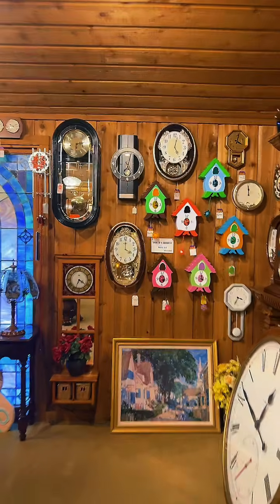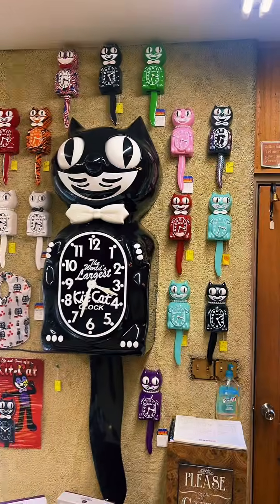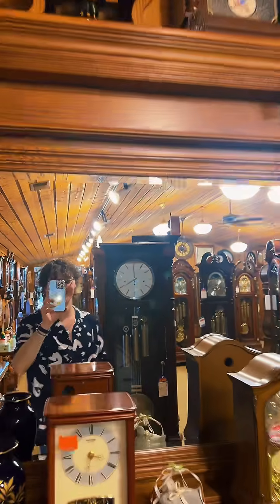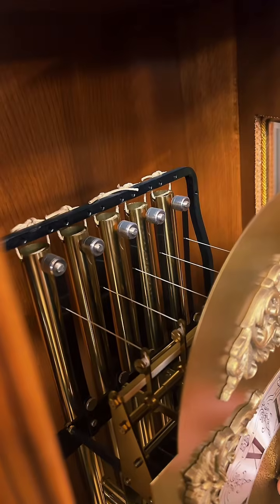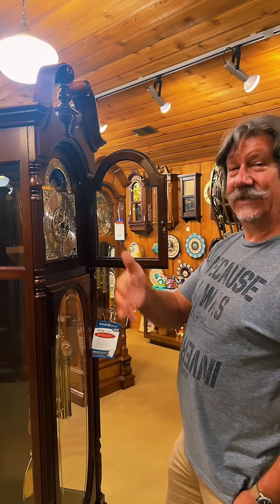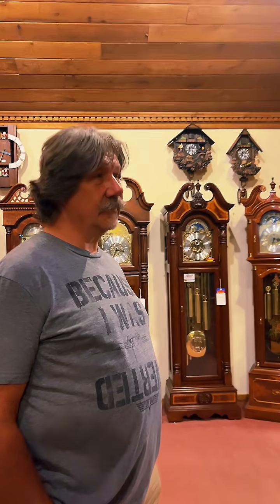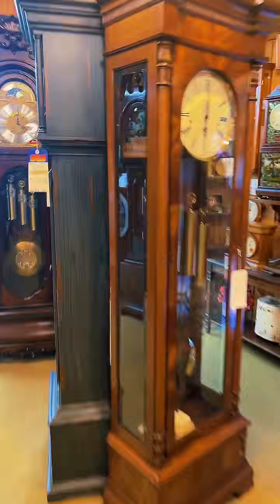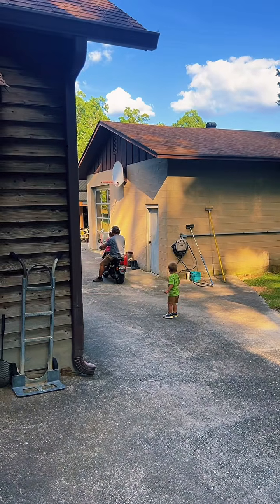LIVE at Champ’s Clock Shop: Tour With The Big Cuckoo Clock 🤯👀 | TikTok LIVE Archive (6/20/2024)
Here is a personal tour of Champ’s Clock Shop with Jeff Champion ​⁠(@Champ1964), showing off various clocks in the shop including Rhythm clocks, grandfather clocks, and the world’s largest cuckoo clock! Champ’s is a special place to me, and I’m so happy to be able to do these types of videos and streams for you all. This is one of my favorite live sessions I’ve ever done…I hope you enjoy!

I hope you enjoyed the video. Say hello in the comments :)